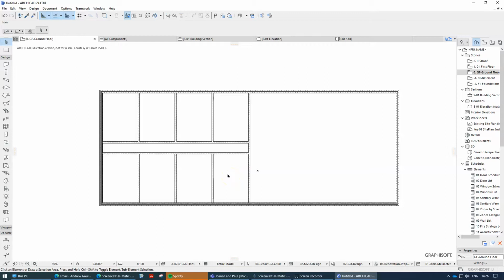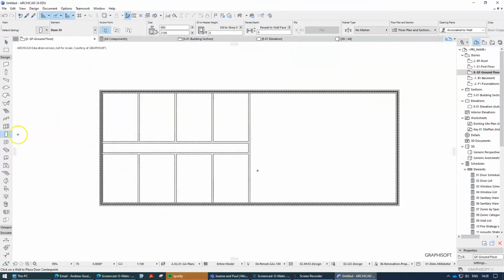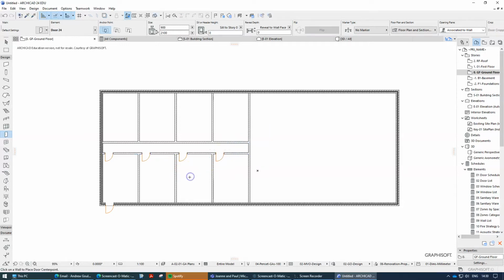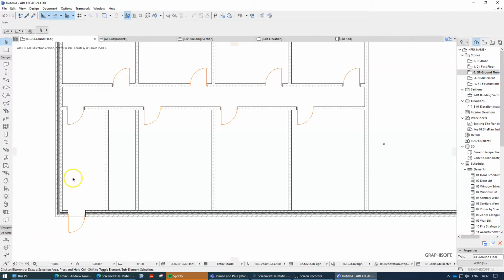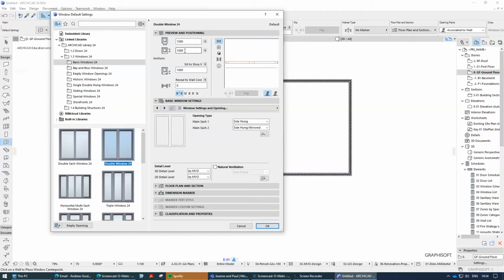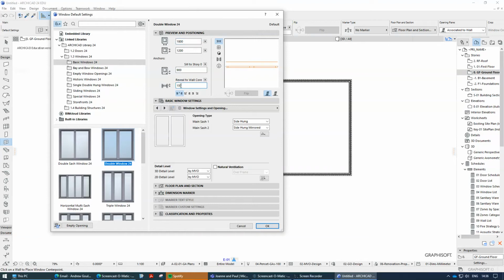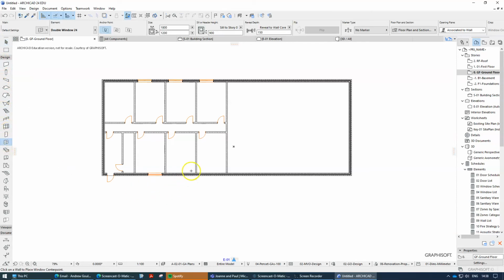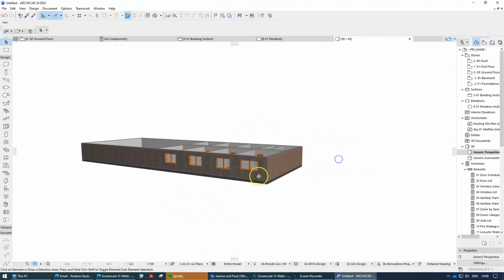Archicad Tutorial: How to build a house / Part 3 - Adding doors and windows